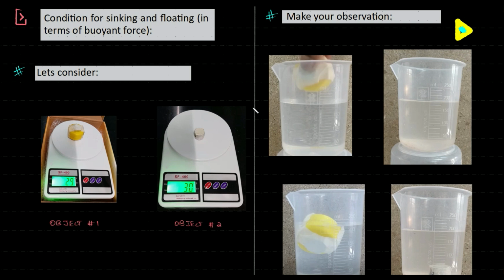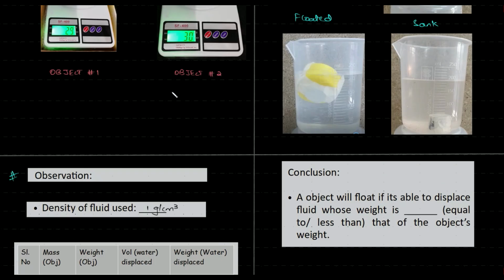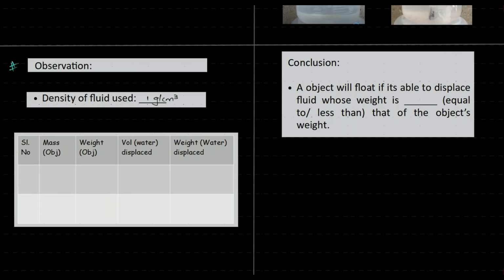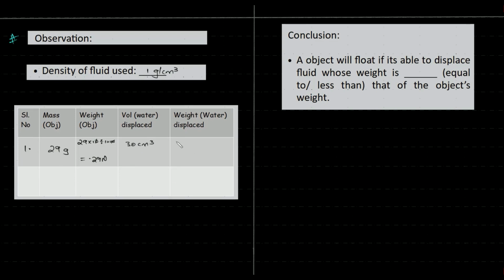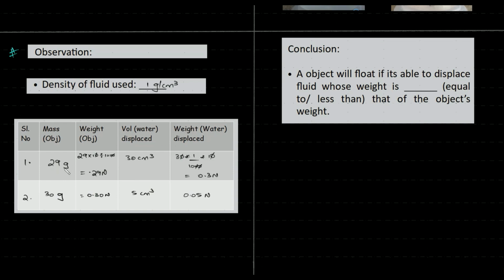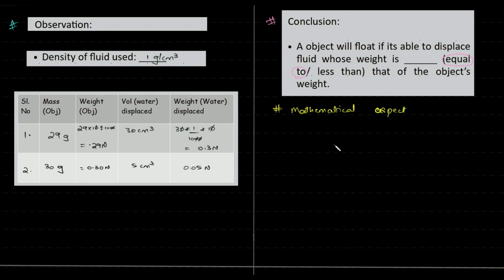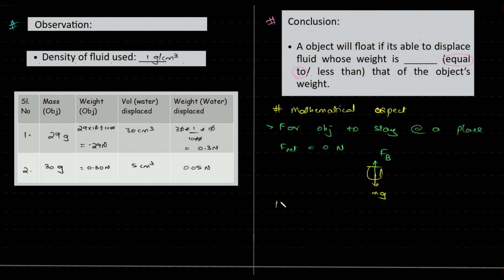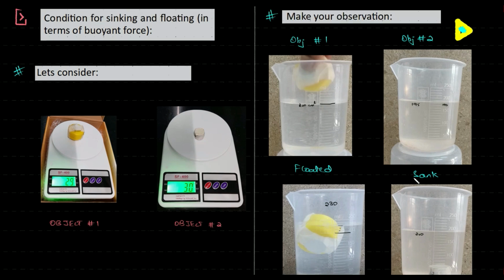10 06 H 1 Sinking or Floating E